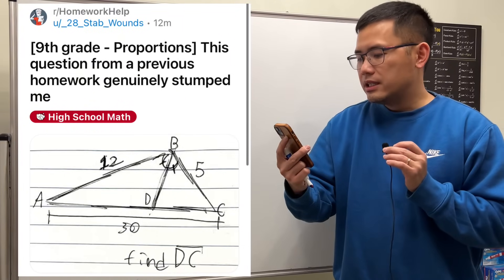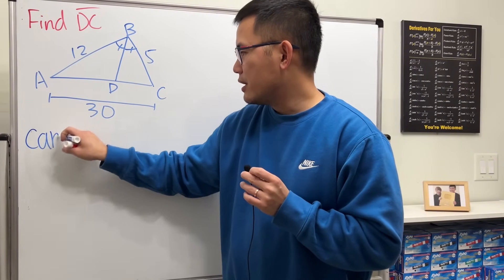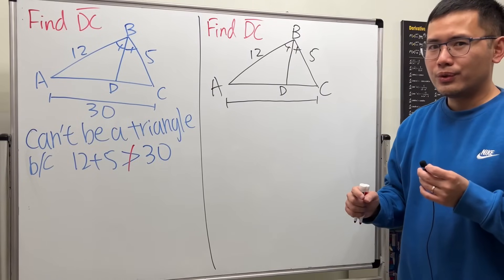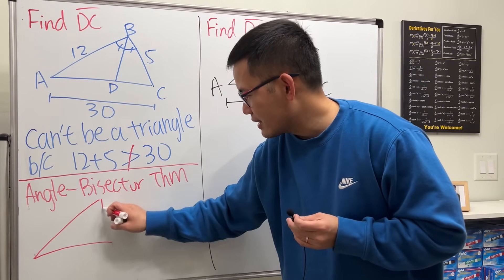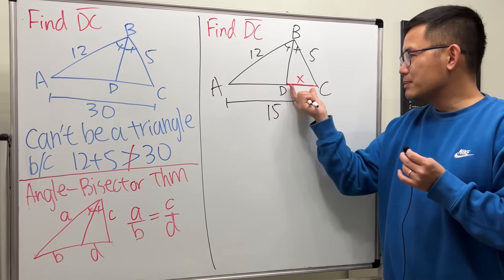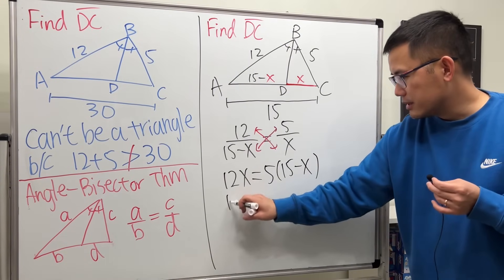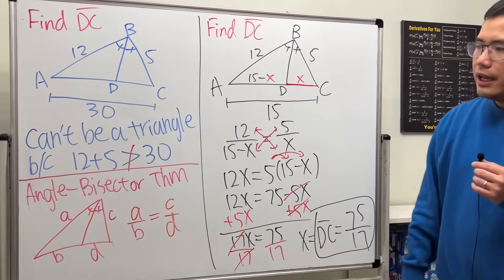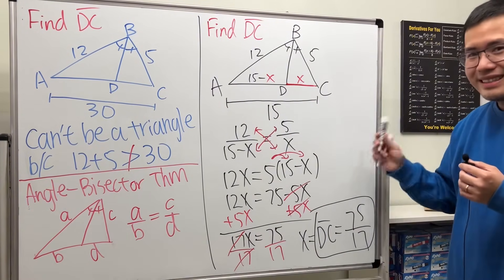This homework genuinely stumped me. Angle bisector of a triangle! Reddit r/Homeworkhelp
Here's a geometry question on the angle bisector theorem of a triangle from Reddit r/Homeworkhelp. However, before we attempt to solve the problem, notice that this could not be a triangle. Since the sum of any two sides of a triangle has to be greater than the third side. So I changed the 30 to 15 and still demonstrated how to set up the proportion we needed for this. Original post